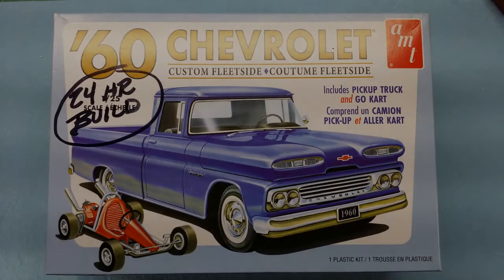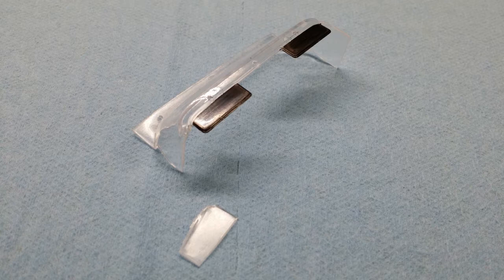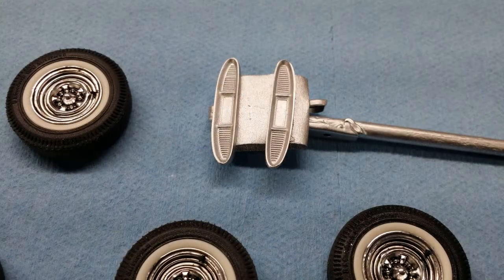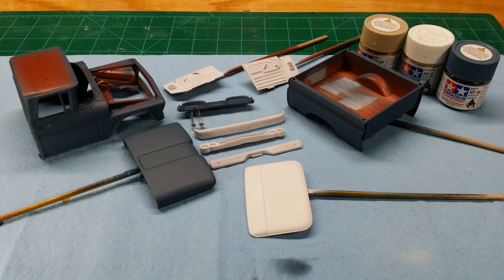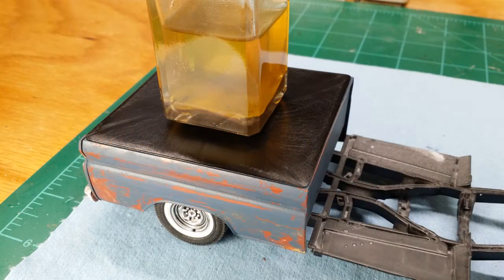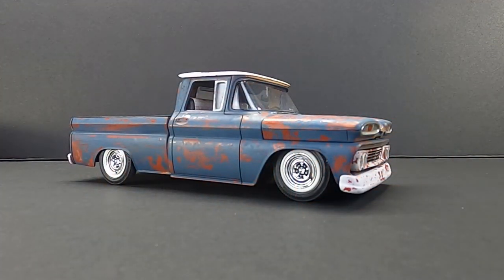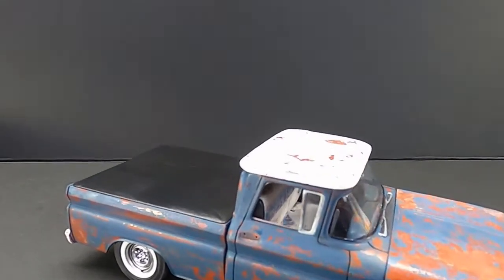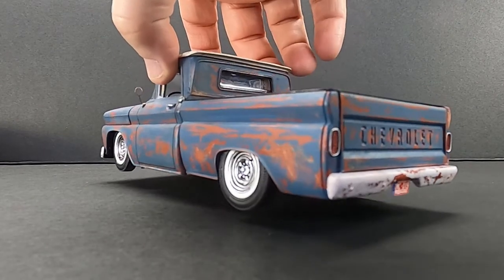AMT 60 Chevy Pickup & "How To" Weathering TIPS & TRICKS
Build the AMT 60 Chevy in just 24 hrs. Also, throw in some GREAT "How To" Weathering, Tips and Tricks ANYONE can do!

Throttle Power